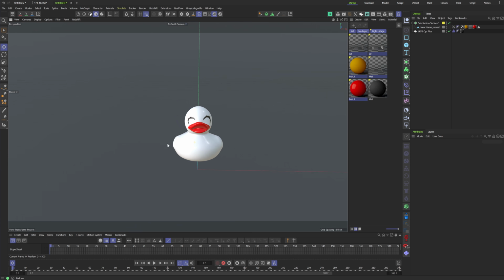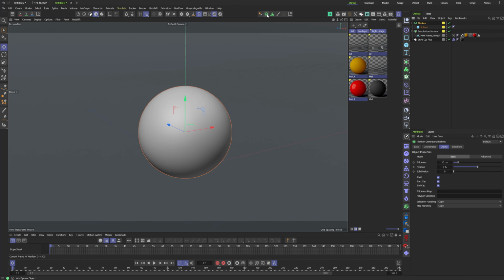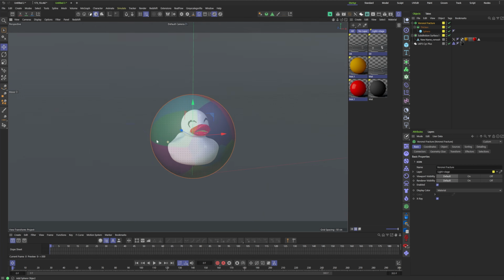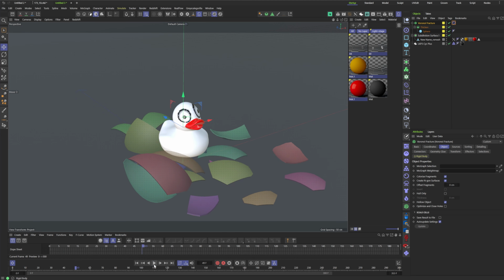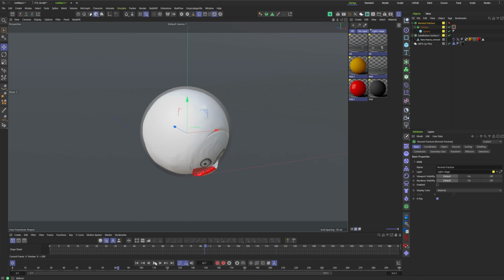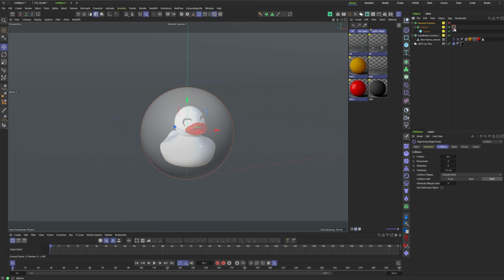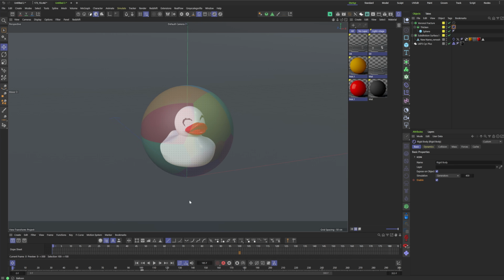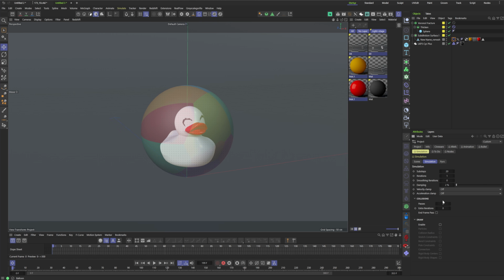HOW IT'S MADE: Exploding Rubber Duck in Cinema 4D 🦆💥 | Glass & Pressure Simulation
In this video, I take you step-by-step through the process of creating a satisfying and epic 3D animation in Cinema 4D!
Get a behind-the-scenes look at the entire project: a classic rubber duck trapped inside a glass sphere starts inflating under immense pressure. We'll set up the physics so the glass realistically cracks and shatters into hundreds of pieces, and for the grand finale — the duck itself pops just like a balloon! 🎈💥
In this video, you'll see:
🔹 How to work with Soft Body physics for the inflation effect.
🔹 Realistic glass shattering using Voronoi Fracture (Rigid Body dynamics).
🔹 Setting up object interaction (the duck applying pressure to the glass).
🔹 Material setup: realistic glass and rubber.
🔹 Lighting, camera setup, and final render.
If you are into 3D graphics, motion design, and physics simulations, this video is for you!